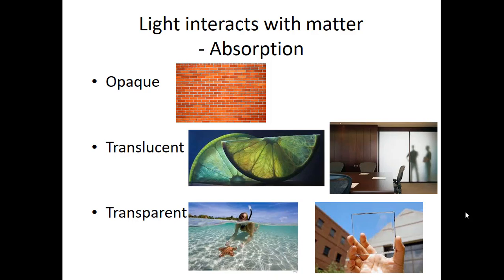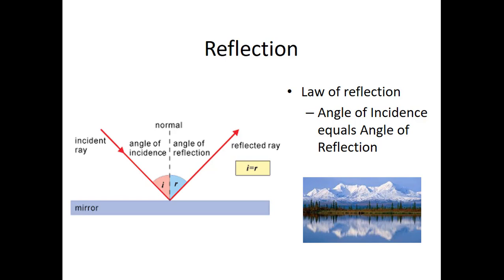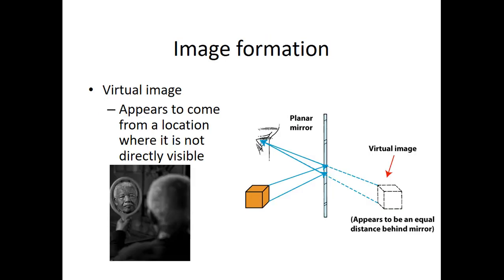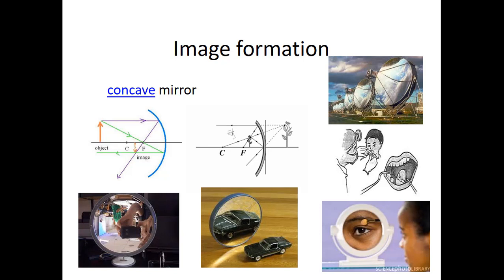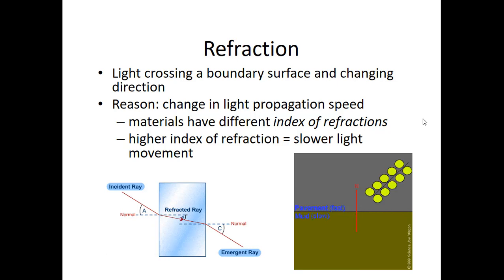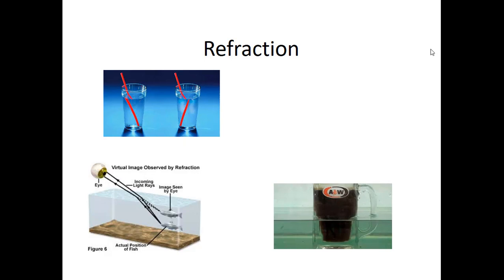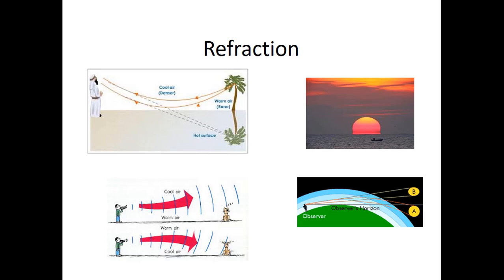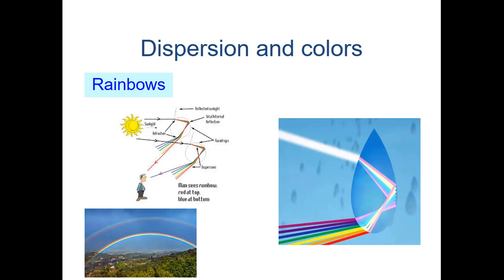Reflection and Refraction